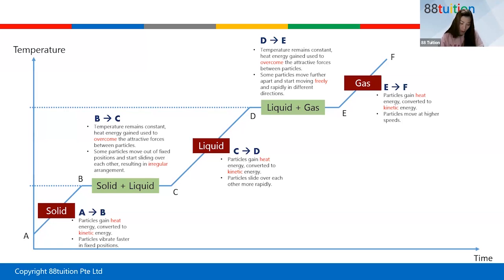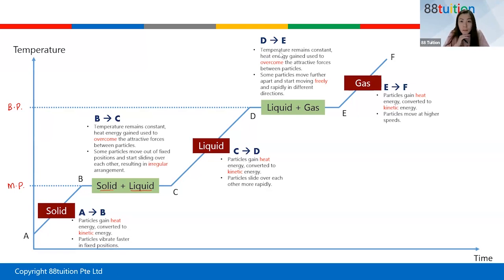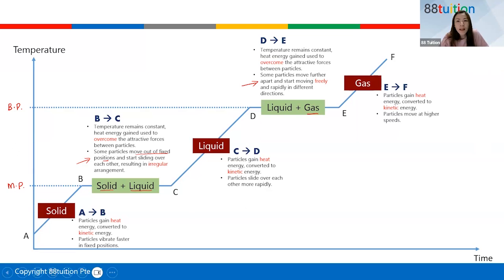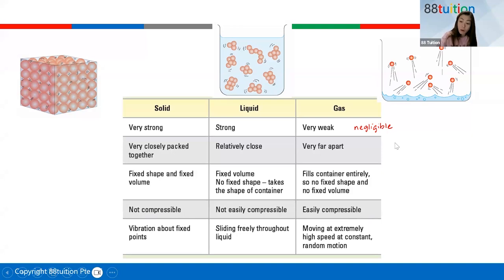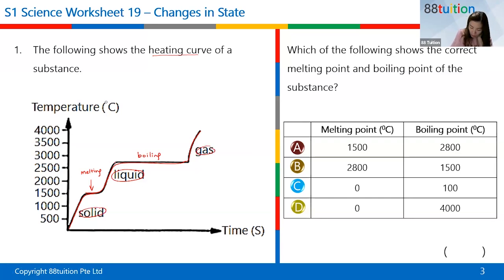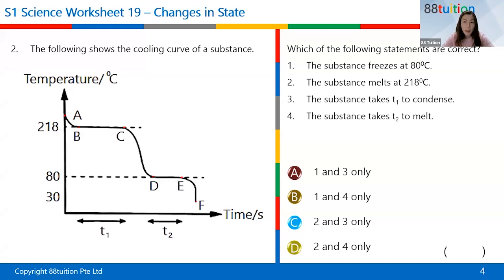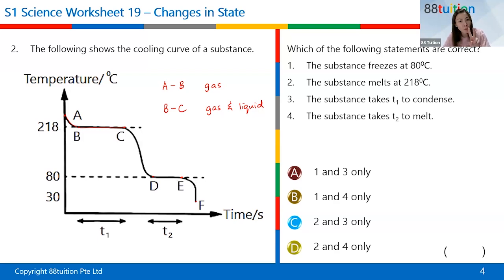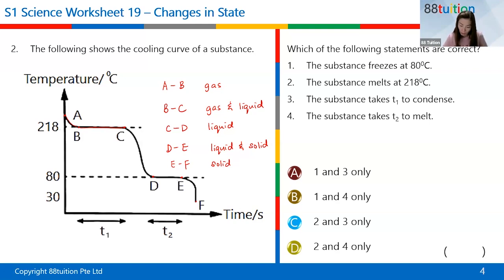S1 - Group D - Science - Tutorial 19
Highlights Of This Tutorial :

Changes in State
• Explain melting and boiling in terms of conversion of the three states of matter, using models